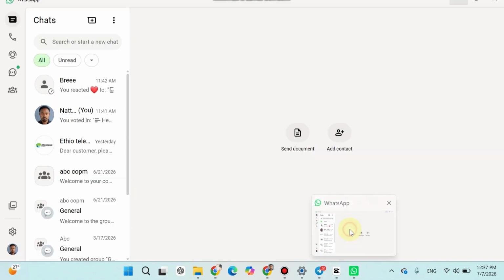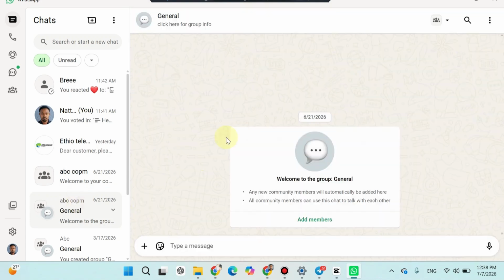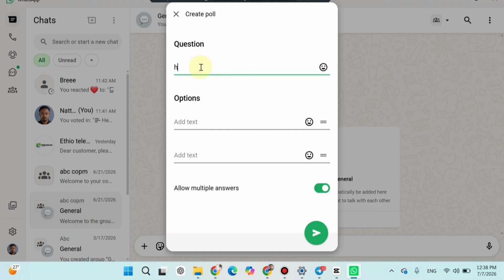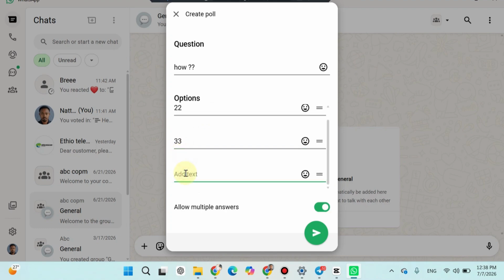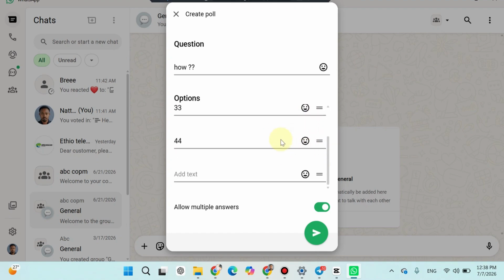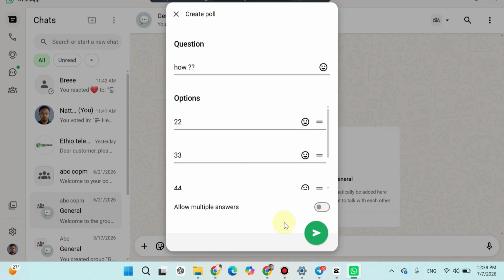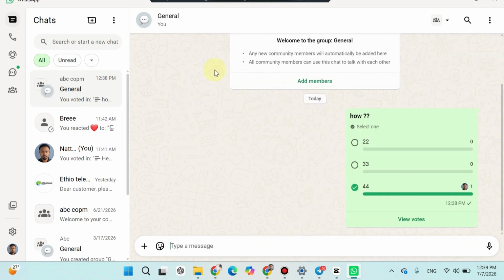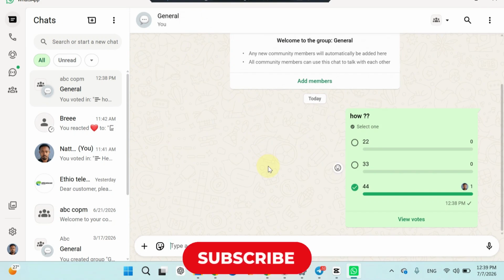How To Create A Poll In Whatsapp On Pc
Want to create a poll in WhatsApp using your PC? In this video, I'll show you how to create a poll in WhatsApp on PC step by step. Whether you're using WhatsApp Desktop or WhatsApp Web, this guide will help you create and share polls quickly.

In this tutorial, you'll learn:
• How to add poll options
• How to send a poll in a chat or group
• Tips for using WhatsApp polls effectively